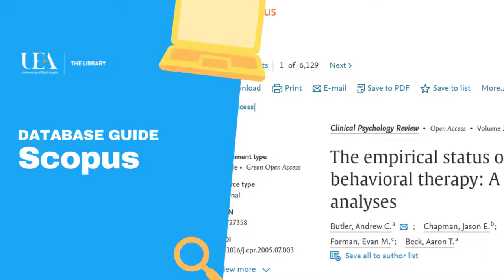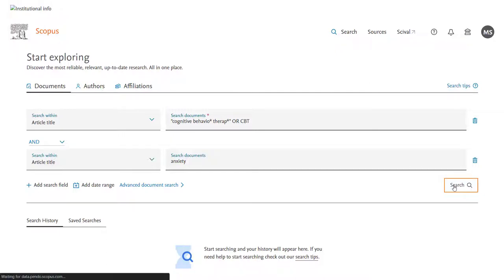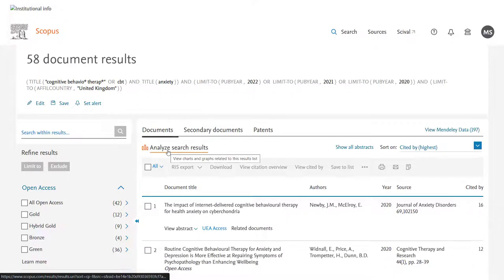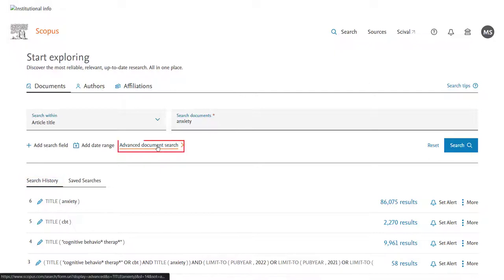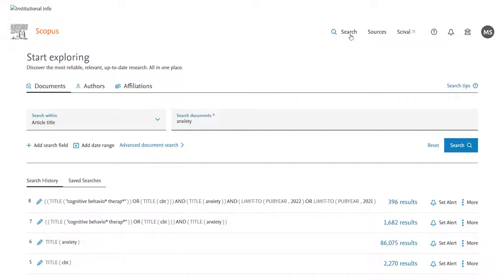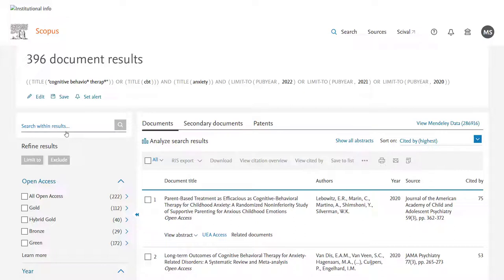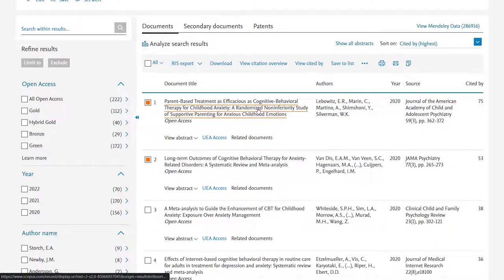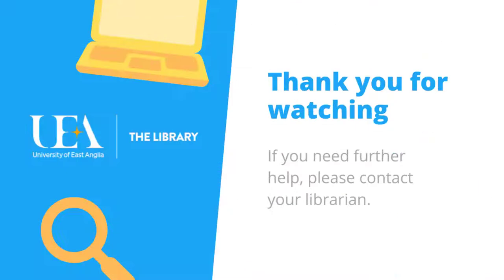Scopus Database Guide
This video serves as an introduction to working with searches and exporting results on the Scopus Database.